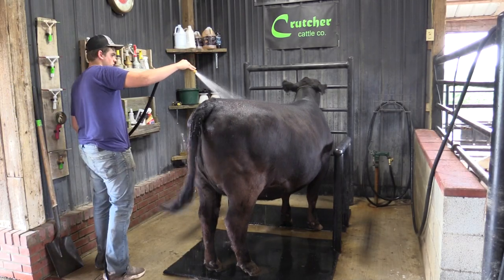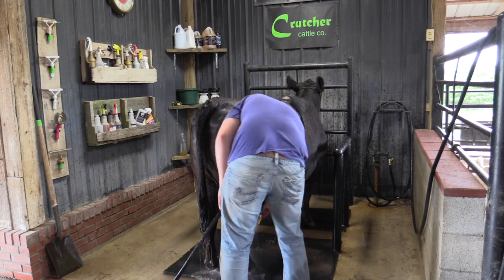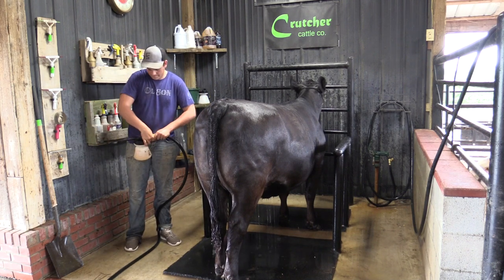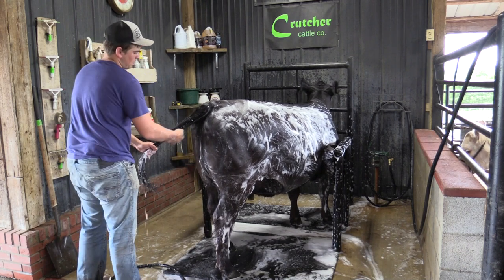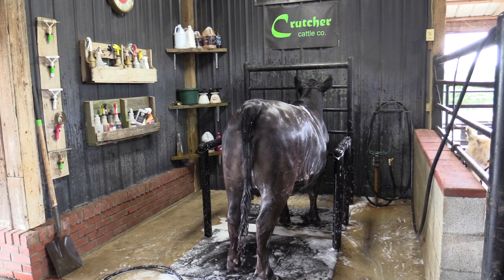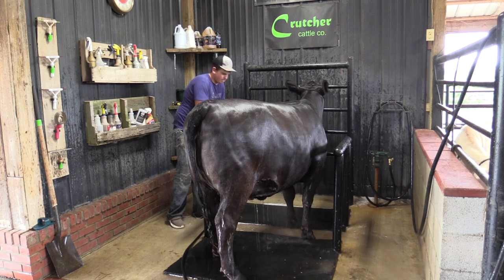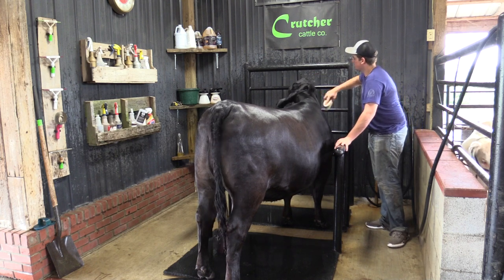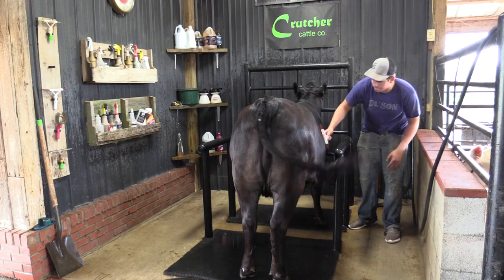Washing Show Cattle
This video is about Washing Show Cattle